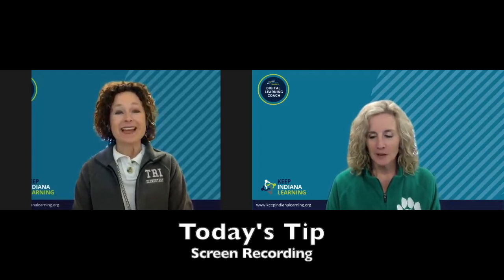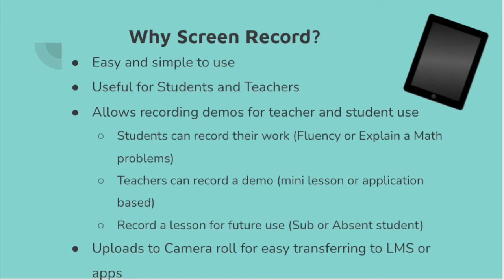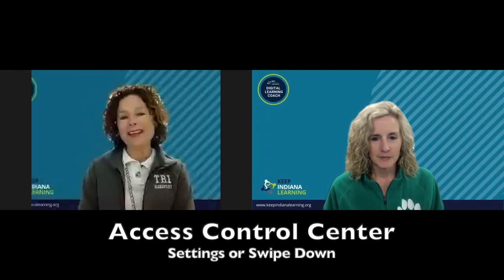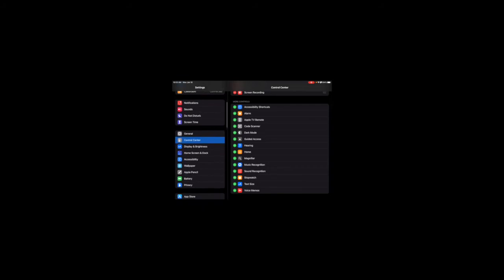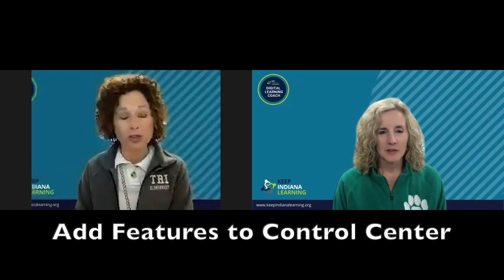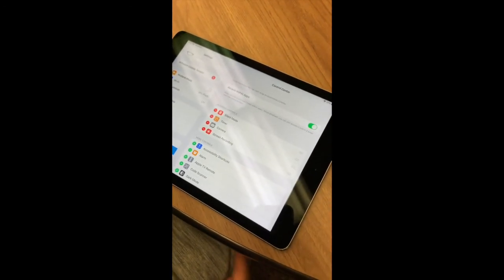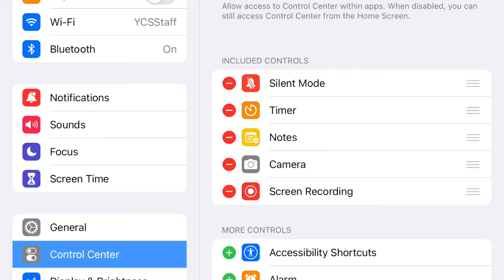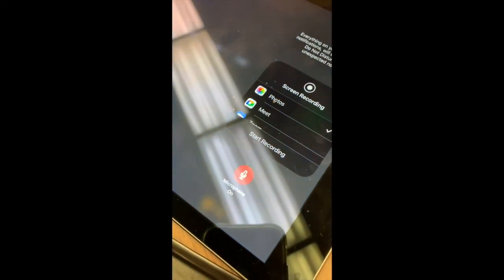Amy & Jo Show - iOS Screen Recording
Welcome! We are Amy & Jo - two Keep IN Learning Digital Coaches that are happy you’re here!

In this series of small videos, you’ll learn a few quick tips and tricks on how to better integrate iOS into your classroom. All of our information is based upon Apple’s 30 tips for teachers